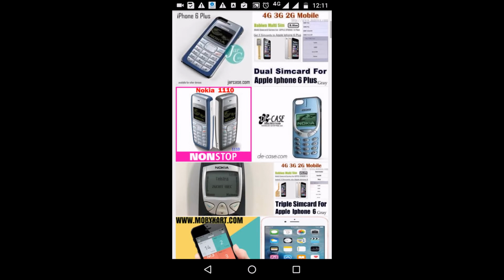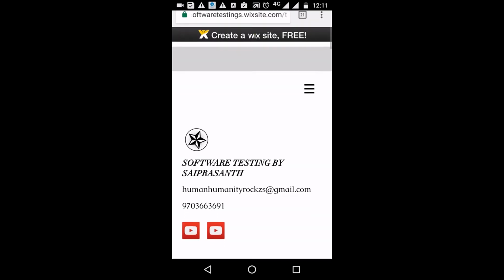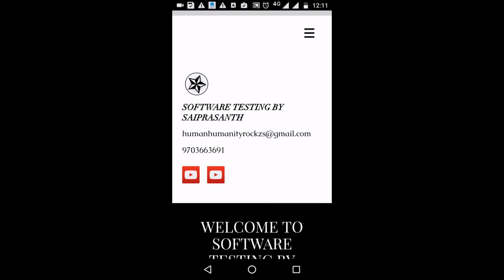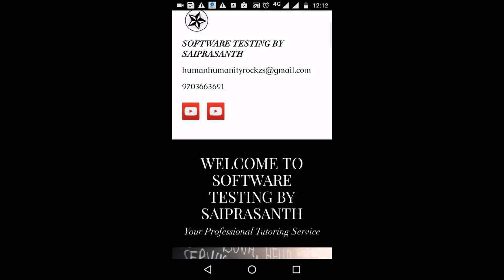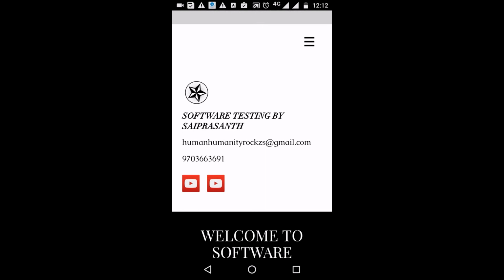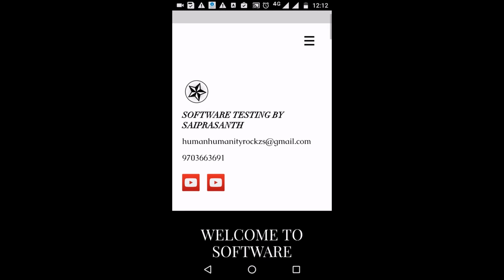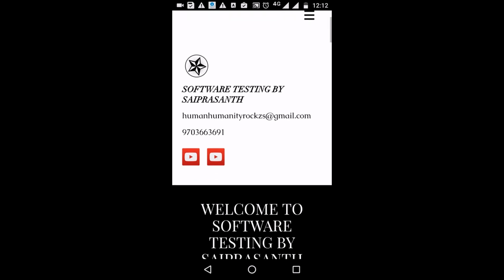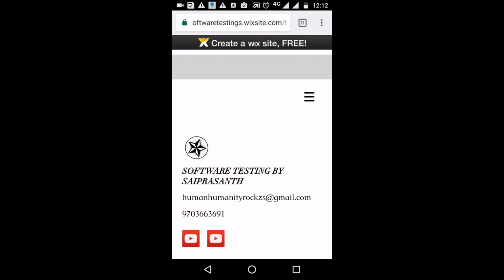USABILITY TESTING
USABILITY TESTING  in Non-Functional Testing
User Friendliness?